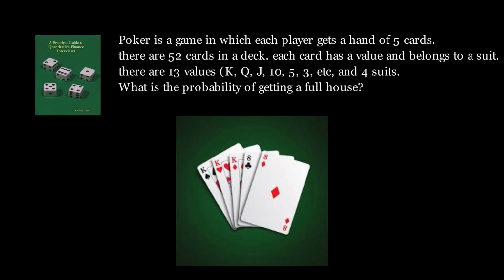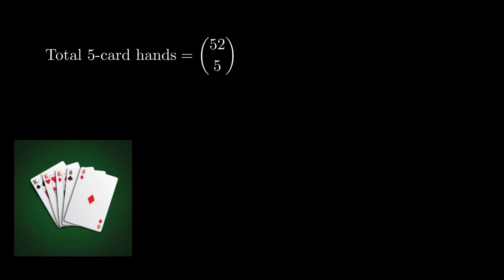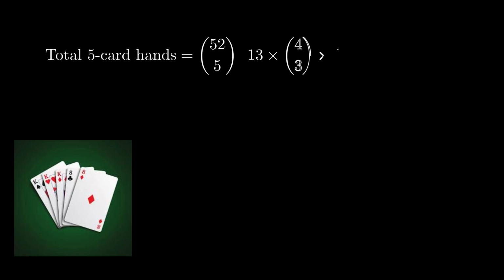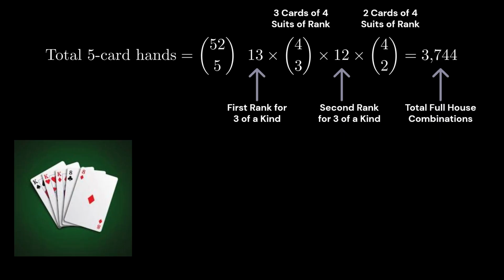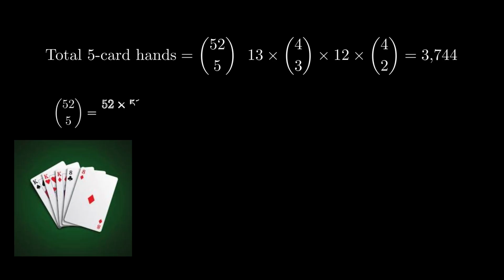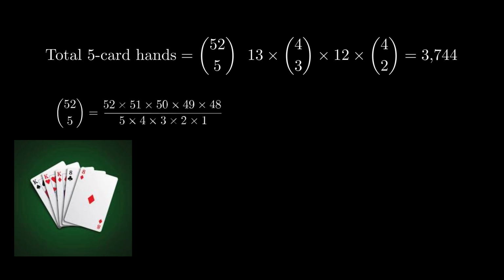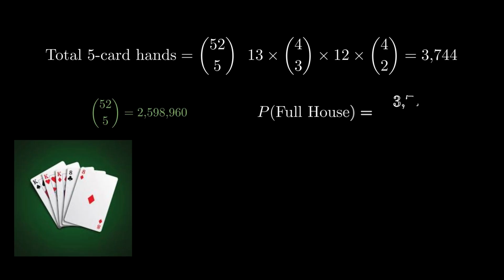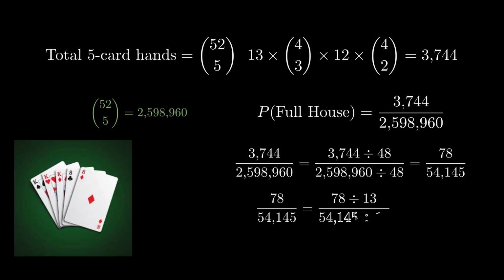Probability of a Full House in Poker | Quantitative Finance Probability Question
Calculate the probability of a full house in a 5-card poker hand from *A Practical Guide to Quantitative Finance Interviews* (Green Quantitative Finance Interview Book)! A full house in poker consists of three cards of one rank and two cards of another rank (e.g., three Aces and two Kings). Using a standard 52-card deck, we’ll compute this probability step-by-step using combinatorics—no Python, just pure math! Perfect for quant interview candidates, probability enthusiasts, or anyone preparing for finance and math interviews!

- Understanding what a full house is in poker
- Calculating total 5-card hands from a 52-card deck
- Finding favorable outcomes for a full house
- Simplifying the probability fraction

📝 **Solution Walkthrough:**
A standard deck has 52 cards: 13 ranks (2 through Ace) and 4 suits (♠, ♥, ♦, ♣). A full house is three cards of one rank and two cards of another rank.
- **Total outcomes:** Number of ways to draw 5 cards from 52 (order doesn’t matter) = C(52, 5) = 52! / (5! * 47!) = (52 * 51 * 50 * 49 * 48) / (5 * 4 * 3 * 2 * 1) = 2,598,960.
- **Favorable outcomes:**
  - Step 1: Choose the rank for the three-of-a-kind (e.g., Aces). There are 13 ranks, so 13 choices.
  - Step 2: Choose 3 cards out of the 4 cards of that rank (e.g., 4 Aces) = C(4, 3) = 4.
  - Step 3: Choose the rank for the pair (different from the first rank). 12 remaining ranks, so 12 choices.
  - Step 4: Choose 2 cards out of the 4 cards of that rank (e.g., 4 Kings) = C(4, 2) = 6.
  - Total favorable outcomes = 13 * C(4, 3) * 12 * C(4, 2) = 13 * 4 * 12 * 6 = 3744.
- **Probability:** Favorable / Total = 3744 / 2,598,960.
- **Simplify:** 3744 ÷ 48 = 78, 2,598,960 ÷ 48 = 54,145, so 3744 / 2,598,960 = 78 / 54,145 ≈ 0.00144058.
- **Final Answer:** The probability of a full house is 3744 / 2,598,960 ≈ 0.00144 (approximately 0.144%).

🌟 **Why Solve This Problem?**
This problem is a classic probability question from the Green Quantitative Finance Interview Book, perfect for mastering combinatorics—a key skill in quant interviews! We’ll break down the solution into simple steps, focusing on counting techniques used in poker probability. Master this, and you’ll be better prepared for quantitative finance interviews and probability challenges!

- Quant interview candidates preparing for finance roles
- Probability enthusiasts exploring combinatorics
- Math students tackling poker probability problems